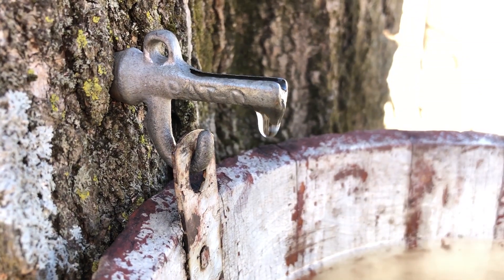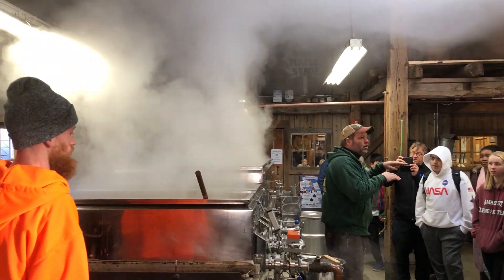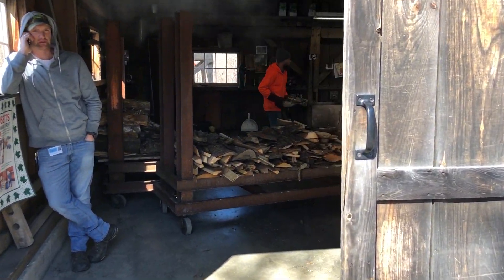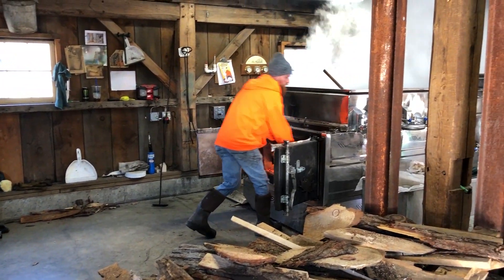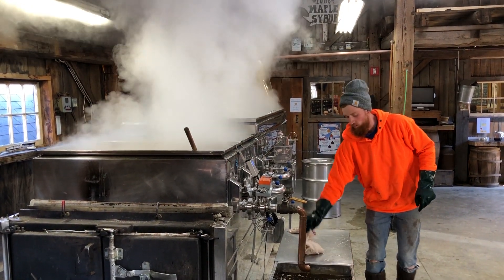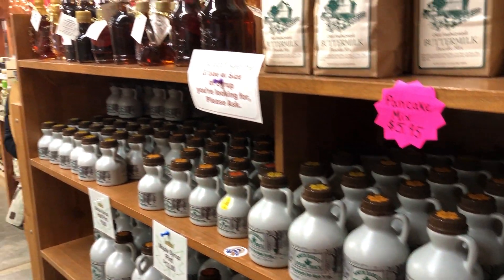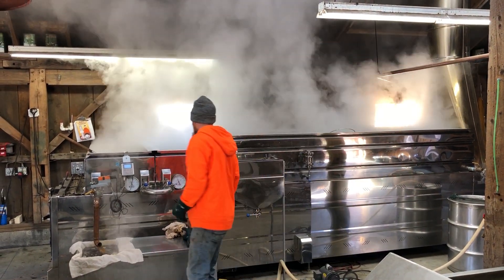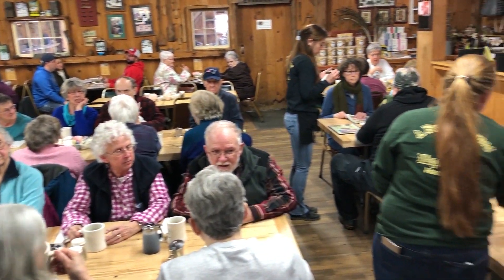Sweet maple syrup flowing at North Hadley Sugar Shack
Weather conditions are perfect for a successful maple sugaring season at the North Hadley Sugar Shack.  (Don Treeger / The Republican)